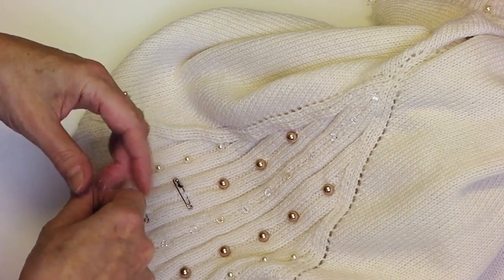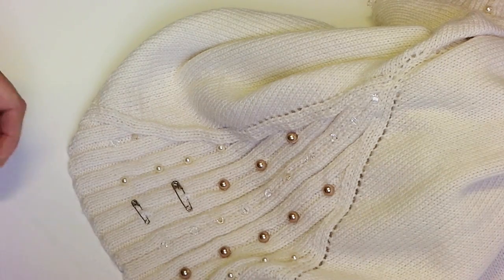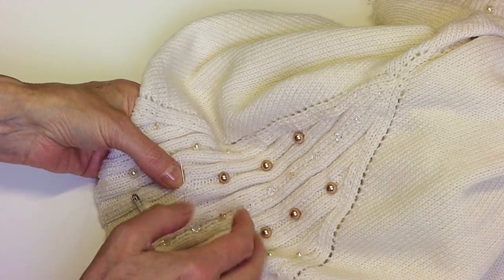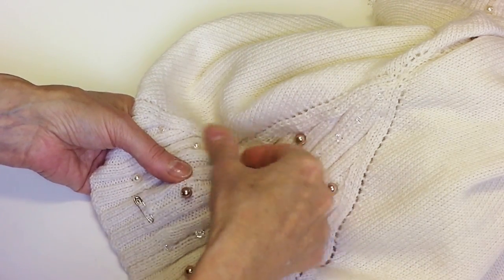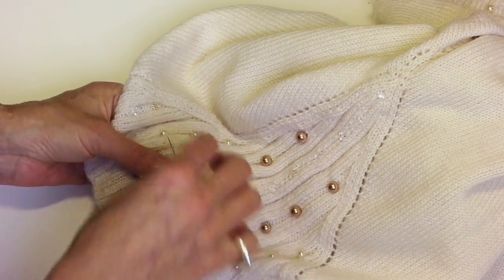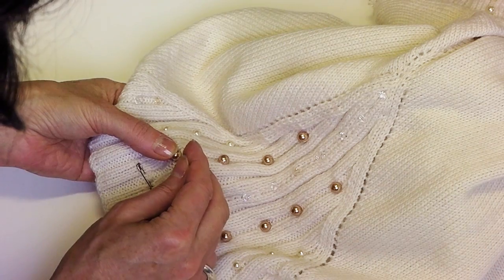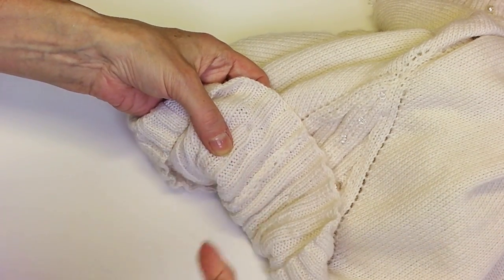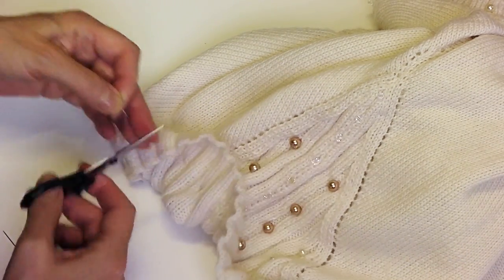Sewing Crystals or Beads onto Garment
In this tutorial Jennie Atkinson shows us how to sew Swarovski CREATE YOUR STYLE Crystals into your finished garment. This technique can also be used for when adding beads.